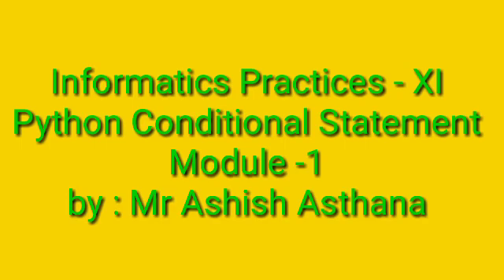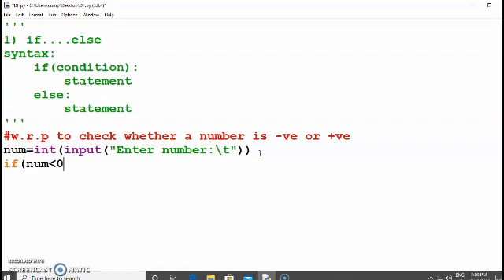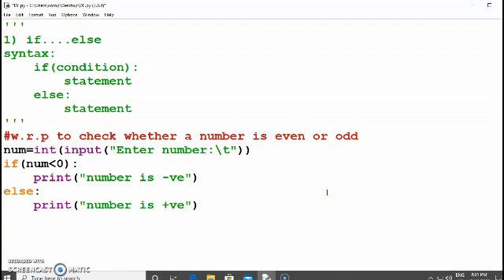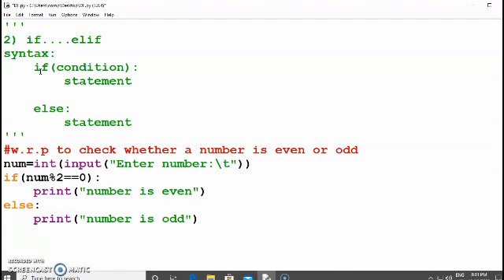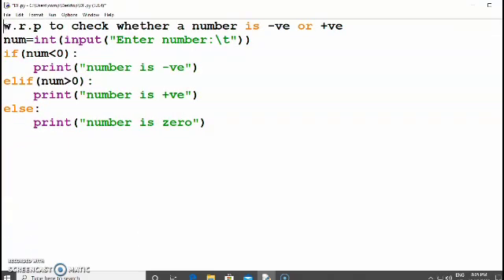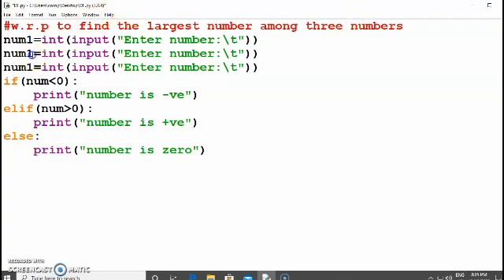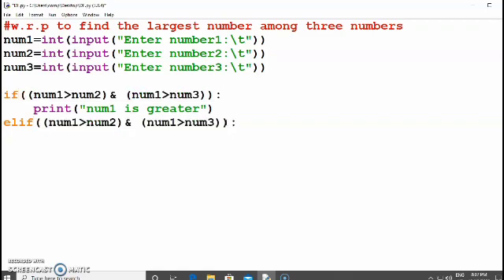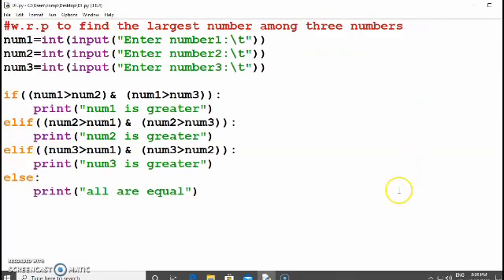XI - IP, Python Conditional Statement , Module - 1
by : Mr Ashish Asthana